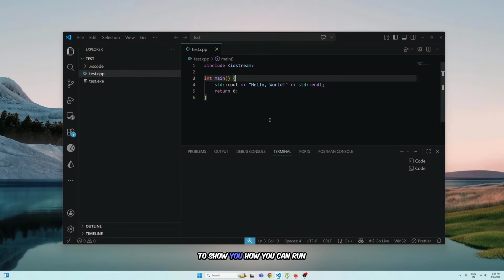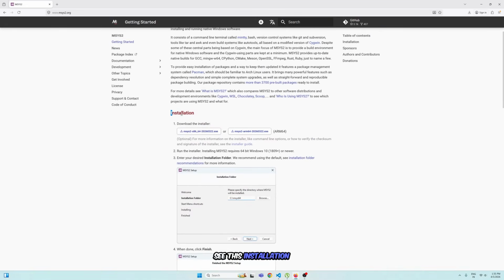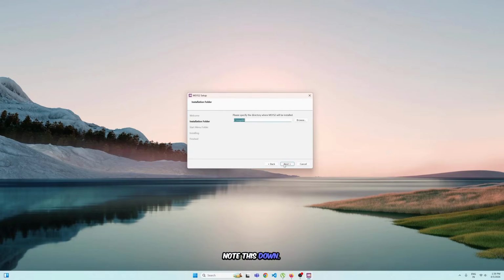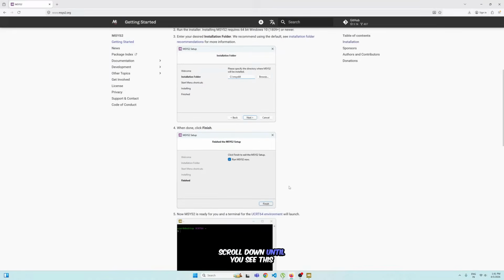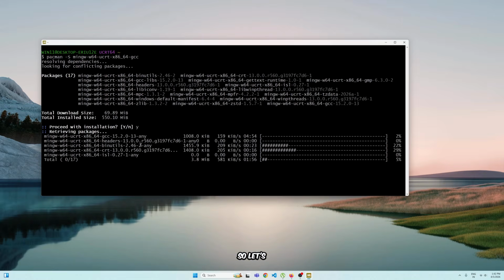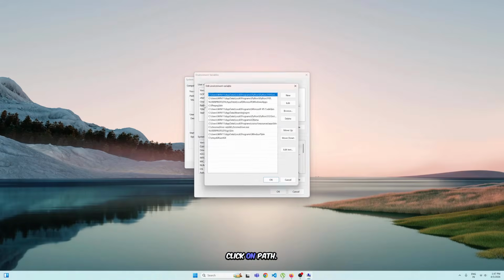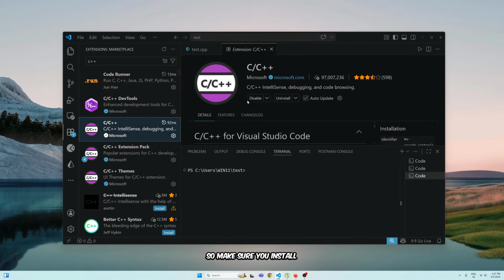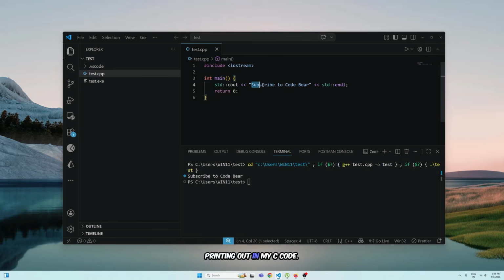How to Setup VSCode for C/C++ | Install C/C++ in Visual Studio Code (2026)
In this video i'll show you how to run C or C++ in VScode. This video walks you through the MinGW installation and setting up visual studio code for C or C++ on Windows. using the code runner vscode extention

Command to install mingw : pacman -S mingw-w64-ucrt-x86_64-gcc
Default File Path : C:\msys64\ucrt64\bin